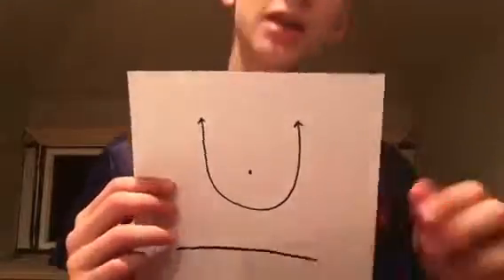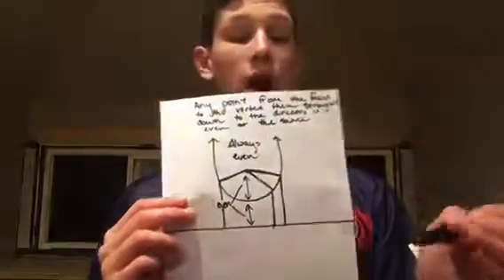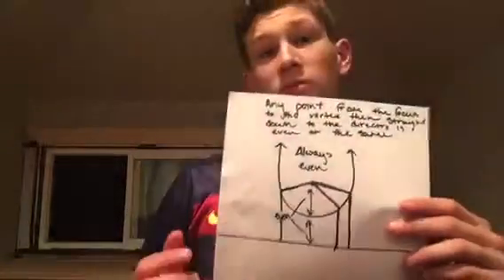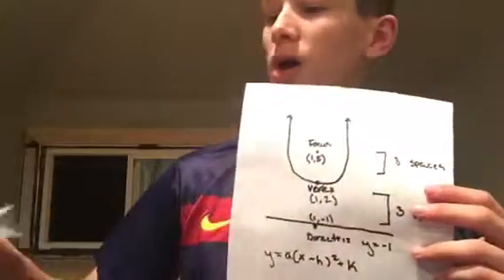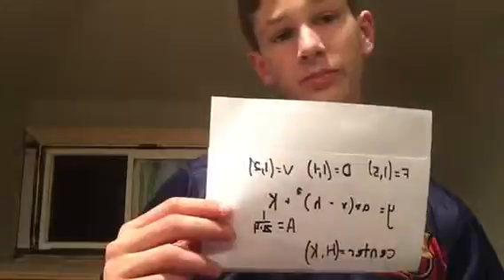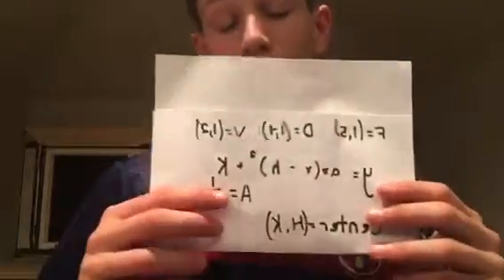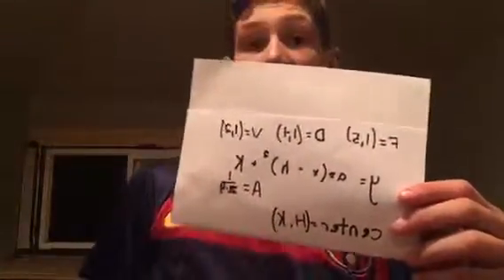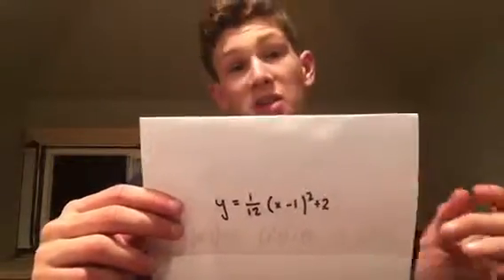Fred Kaufman Learning Parabolas